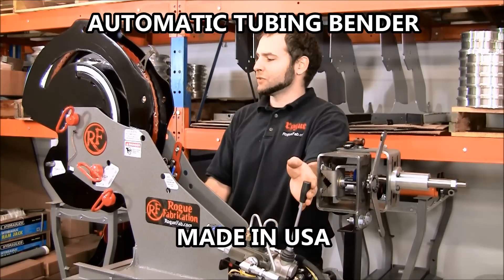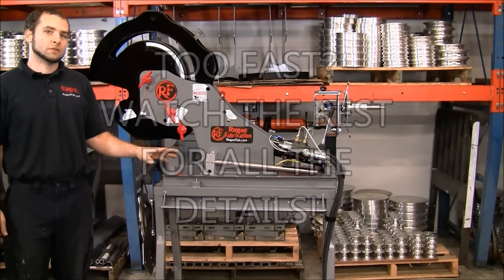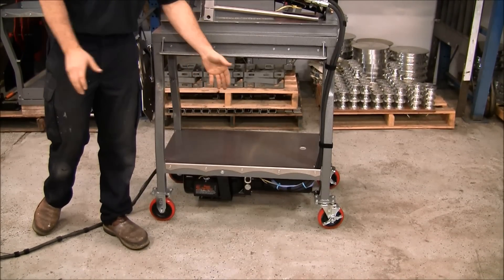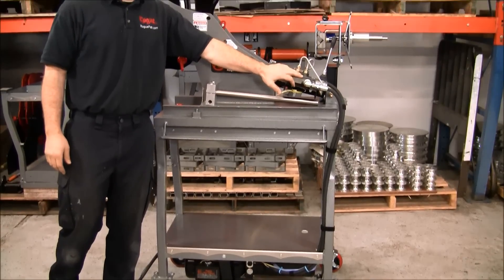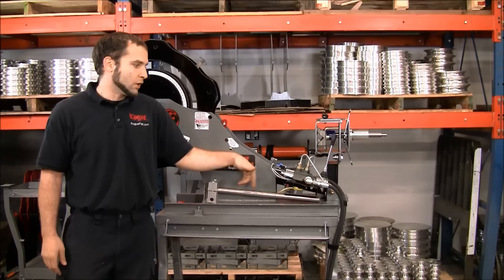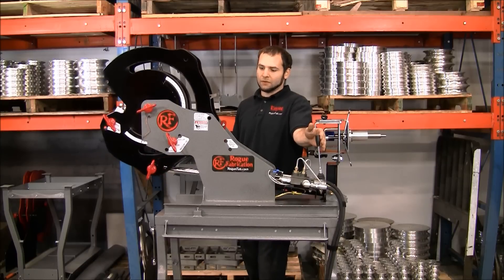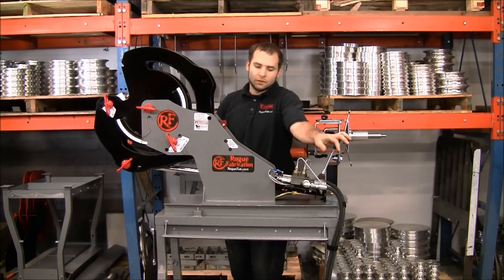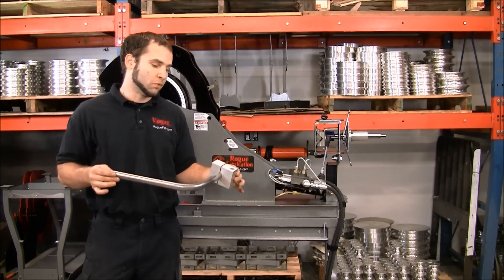Automatic Tubing Bender perfect for Roll Cages, Chassis, Suspension Work!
Want to make accurate bends in your parts and make them the same between operators? You found the solution. Our automatic tubing benders are precise and they are truly affordable. the auto rotation stops are 195 - degree adjustable too!

Rogue Fabrication's line of metalworking tools have the most features per dollar out of any tool on the market. We have rock solid engineering and the most helpful customer service in the industry.

We offer a full line of tubing benders, tube notching equipment, gusset bending brakes, and all the tools you need to make the most unique and high performance motorsports chassis in your region. Don't settle for setting your work apart from your competition, set your work ABOVE IT. Get the tools that can actually keep up with your designs. Get them made right here in the USA. Get them from Rogue Fabrication!